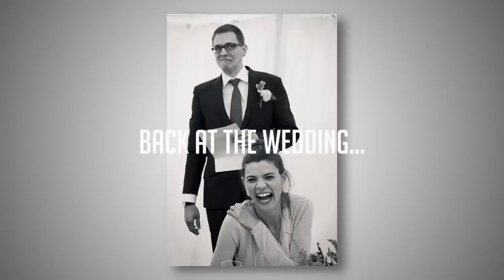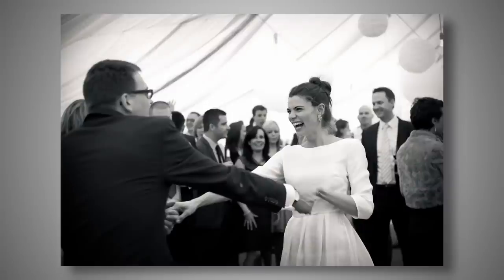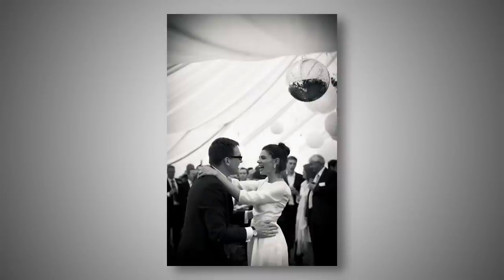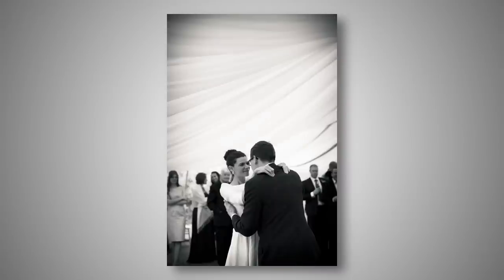Stop Using Your Eyes In Street Photography